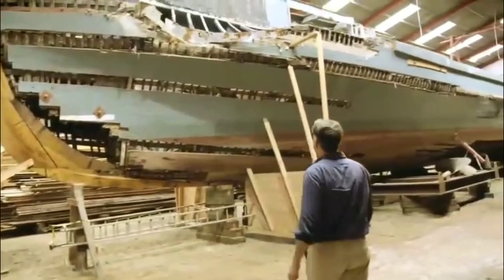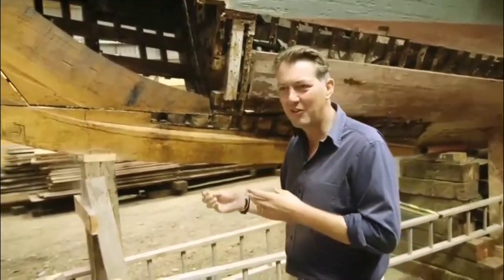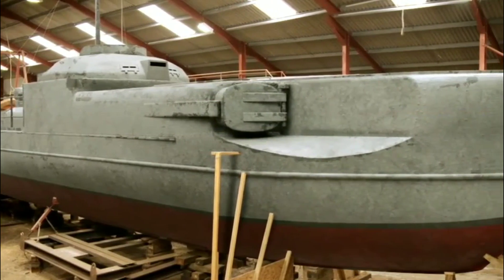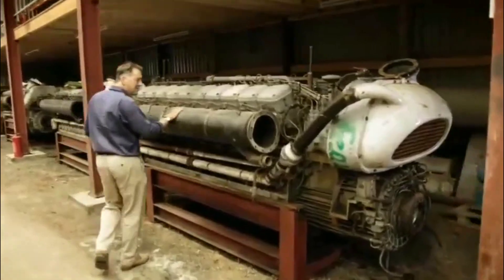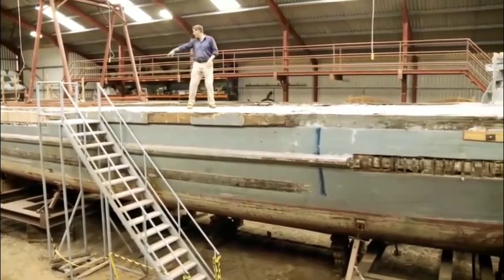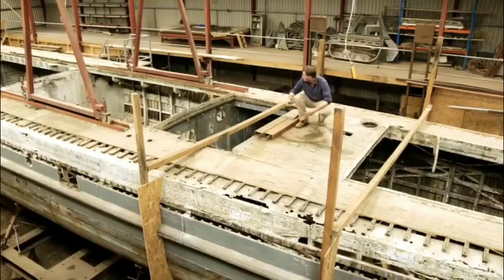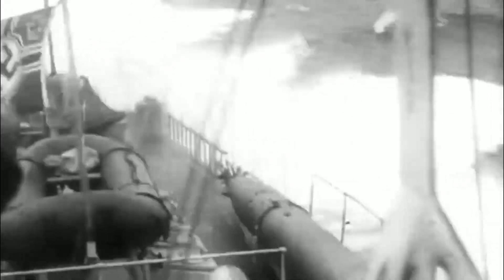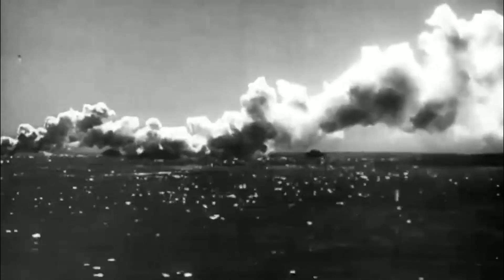German E-boat, Schnellboot or S-Boot, fast attack craft in WW2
E-boat was the Western Allies' designation for the fast attack craft (German: Schnellboot, or S-Boot, meaning "fast boat") of the Kriegsmarine during World War II; E-boat could refer to a patrol craft from an armed motorboat to a large Torpedoboot. The name of E-boats was a British designation using the letter E for Enemy

Specification :

Length: 34.9 m (114 ft 6 in)
Weight: up to 120 t
Speed: 43.8 kn (50.4 mph; 81.1 km/h)

Engines:

Three 20-cylinder Daimler-Benz MB501 Diesel engines, 2,000 hp (1,500 kW; 2,000 PS) each; three propeller shafts.

Armament:

2 × 53.3 cm (21.0 in) torpedo tubes (four torpedoes)
1 × 20 mm gun, (20 mm single on early boats, twin and special bow version on later classes)
1 × 40 mm Bofors (some S-38-class boats)